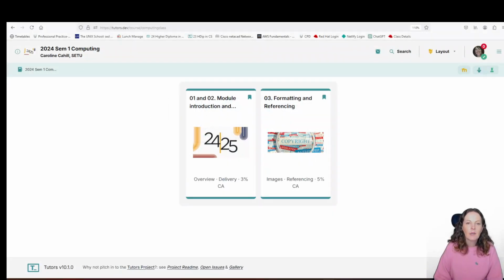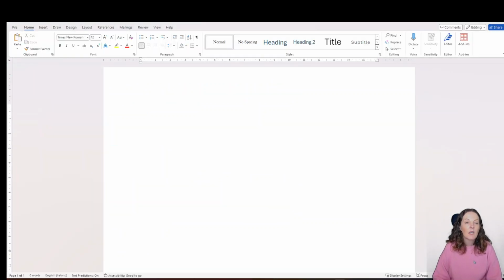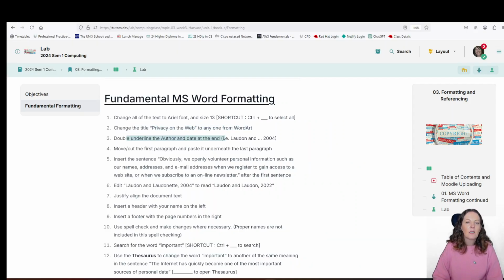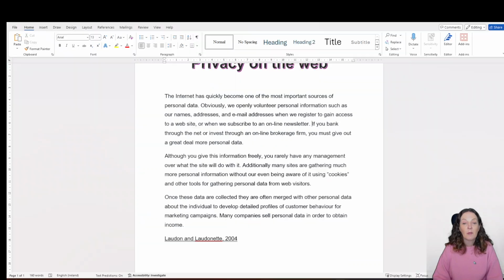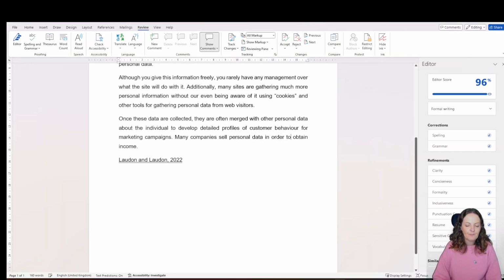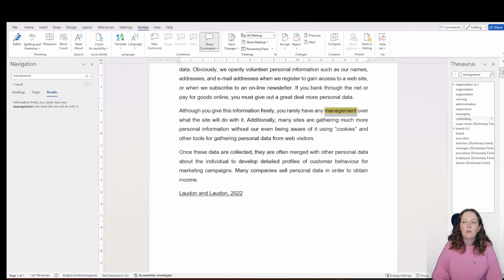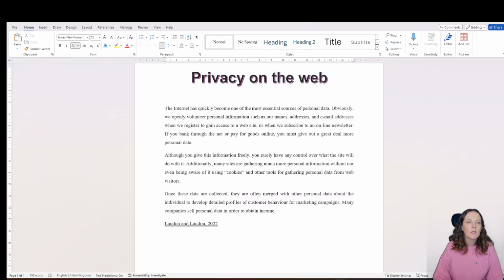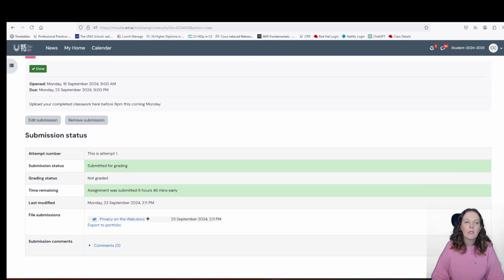MS Word Formatting Wk3Class1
Privacy on the Web formatting & How to Upload to Moodle